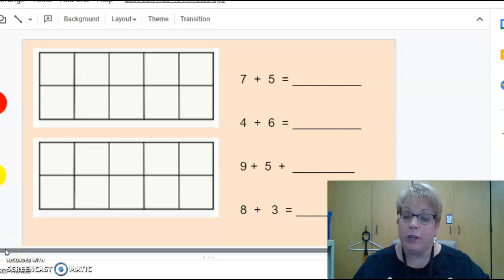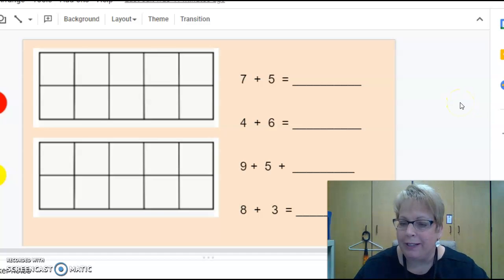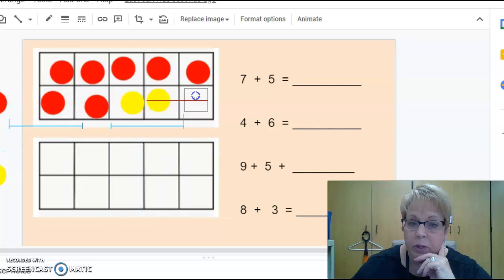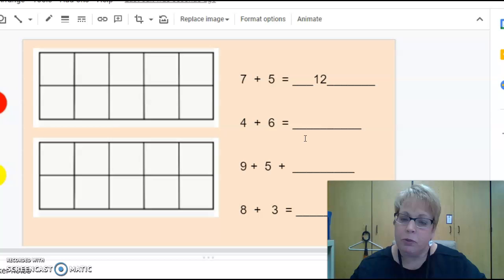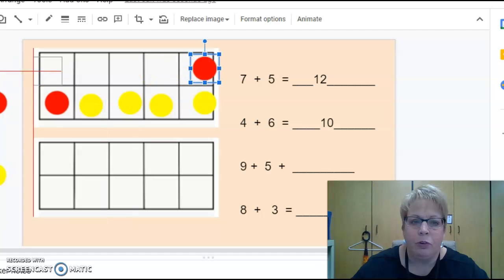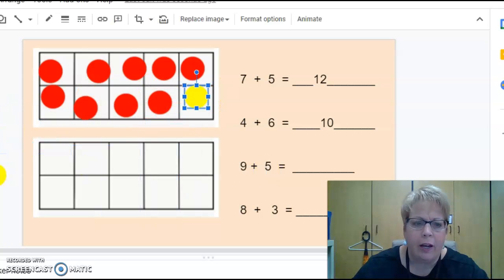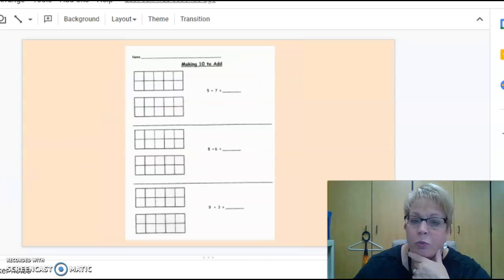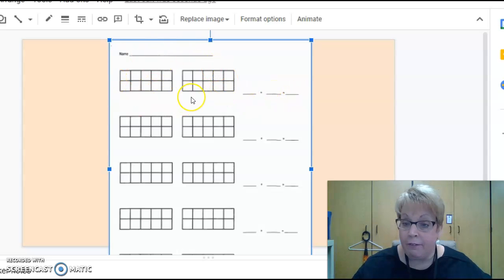Using a 10-Frame